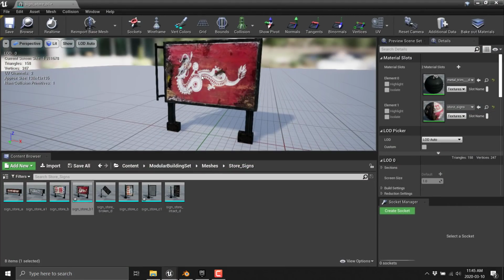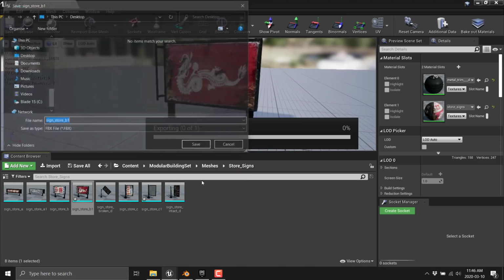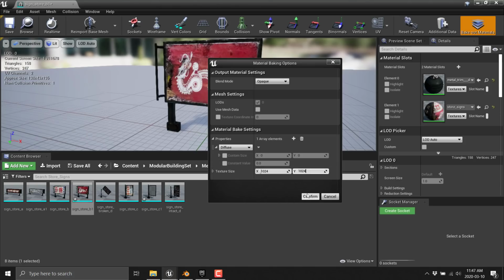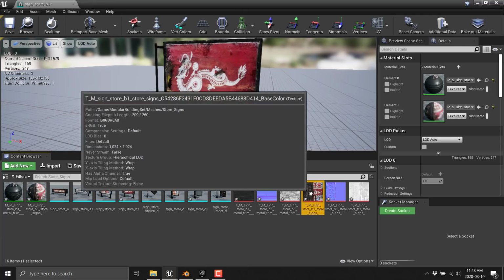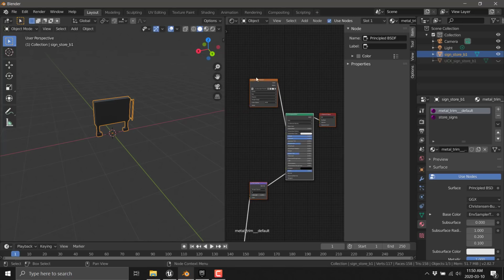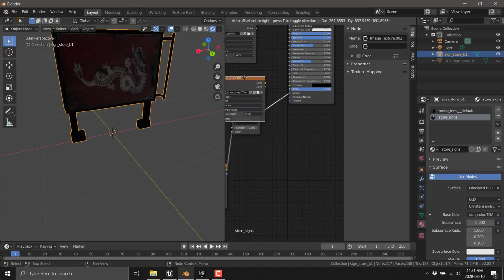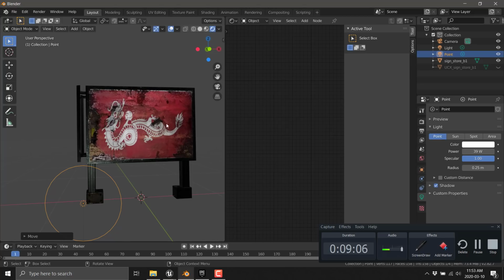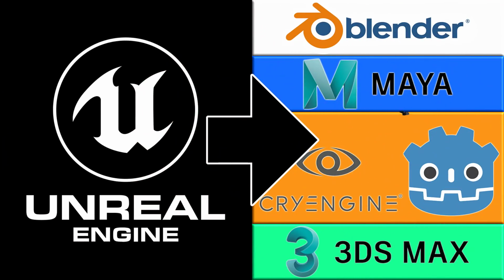Exporting *From* Unreal Engine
With all of the free giveaways, the question of how to get stuff out of Unreal Engine to use in other engines such as Godot, Unity or CryEngine, or into a DCC like Blender, Max or Maya.  That is what this step by step tutorial will show... how to get a textured 3D model from Unreal to Blender in this example.

Please note, this isn't saying it's LEGAL for you to do it.  That depends on the license of the content you are exporting!  This merely shows you how to do it!